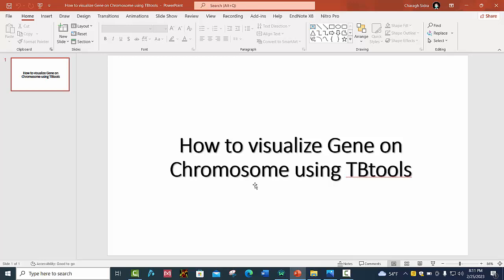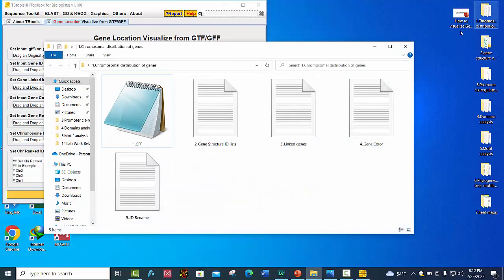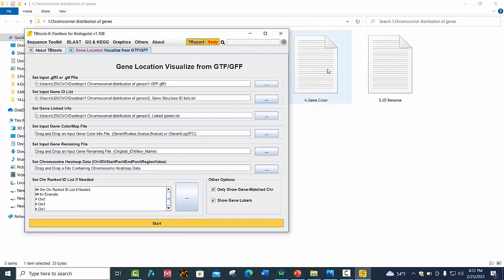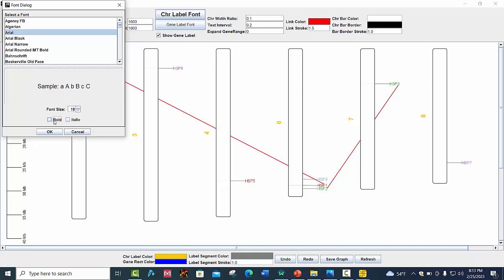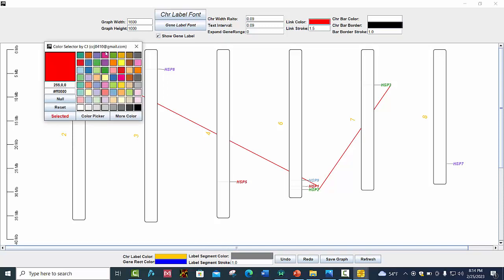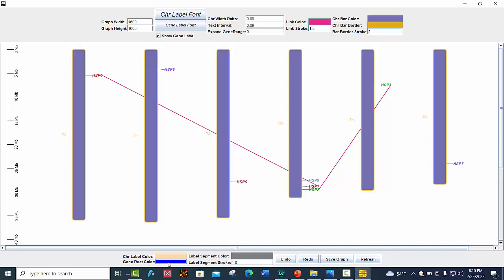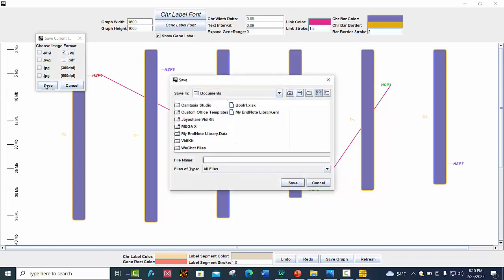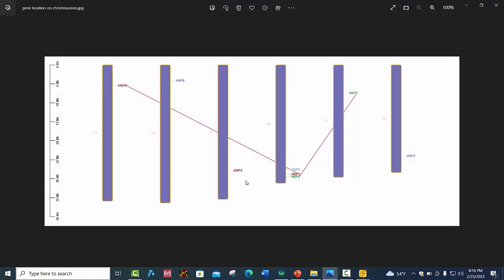How to visualize Gene on Chromosome using TBtools /Genome Wide Analysis/